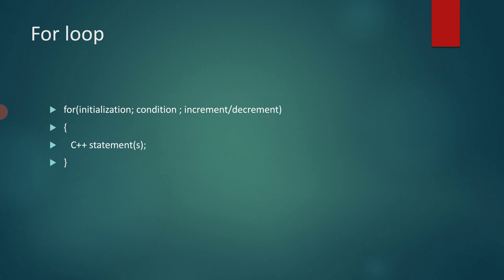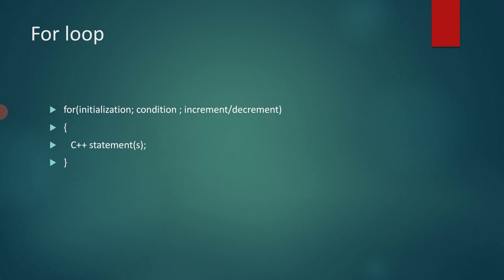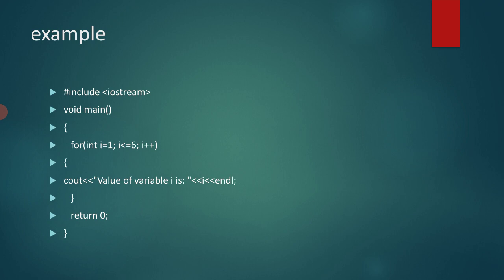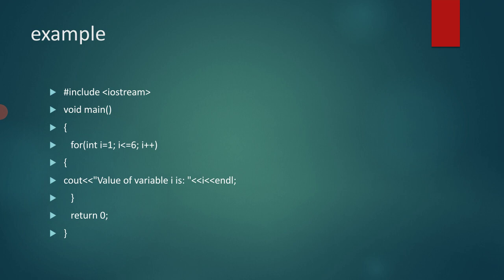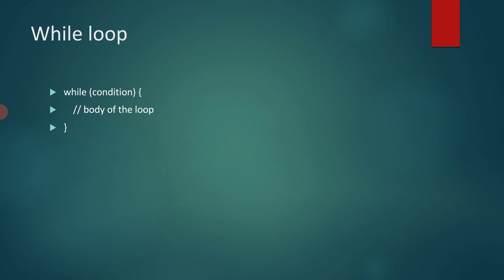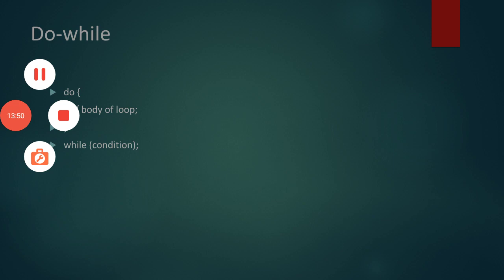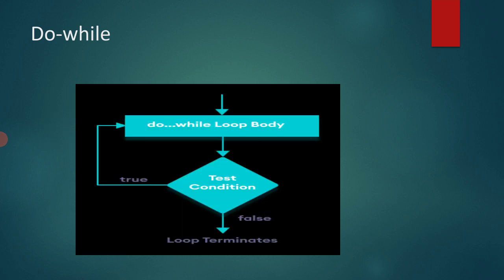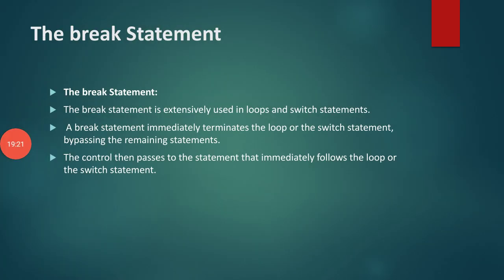11th Science CS-1 lecture no. 20